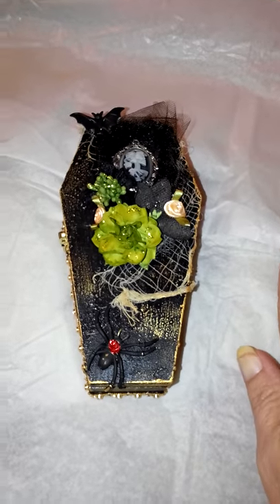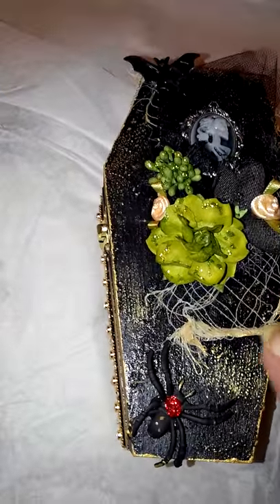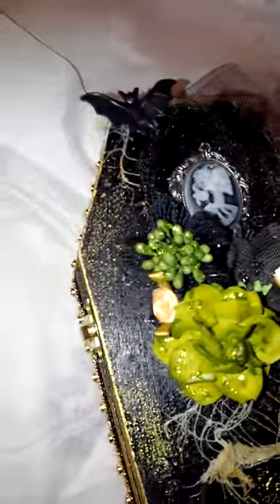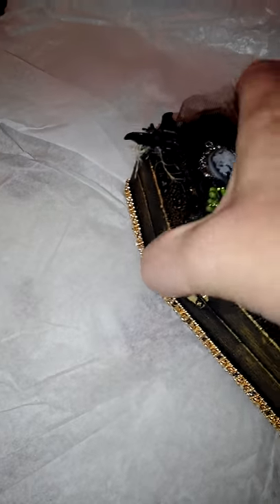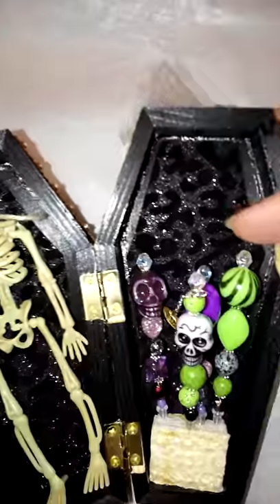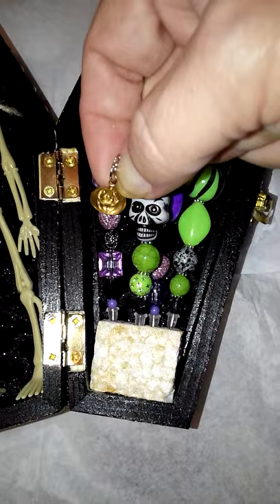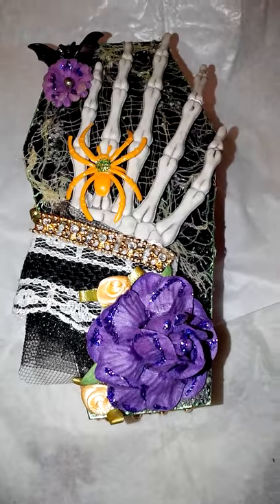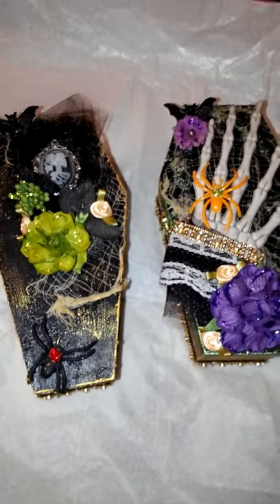Creepy coffin stickpins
Stick pins swap in altered creepy coffins